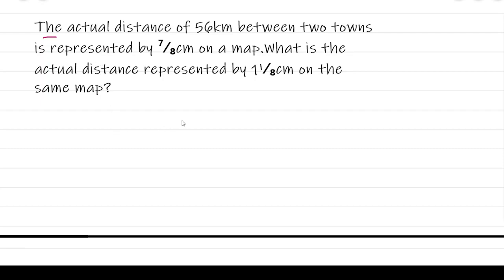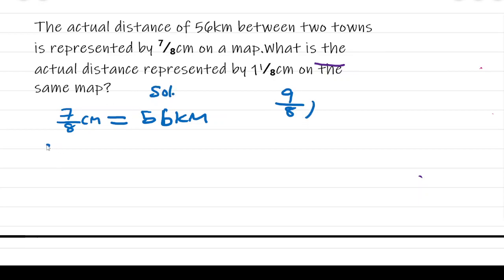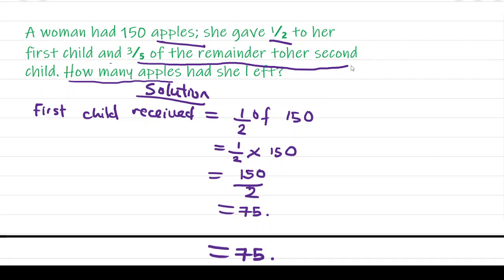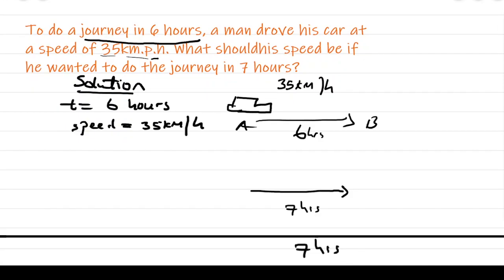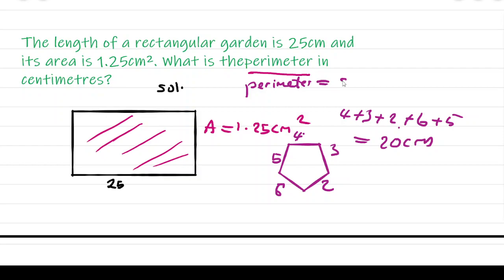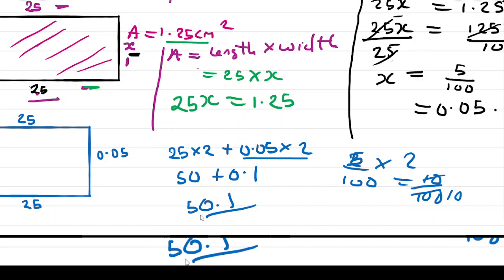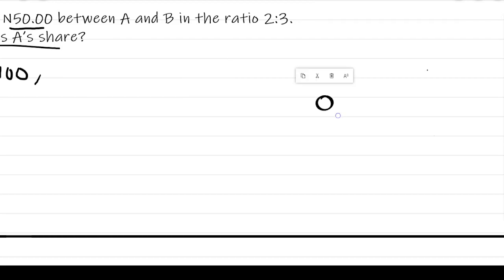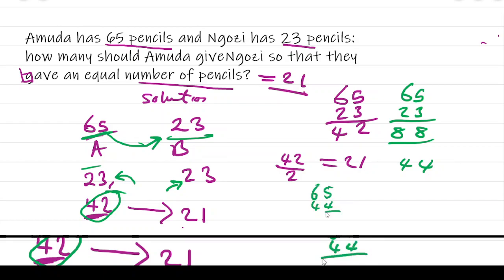Word Problems for Competitive Exams.(Problem 18 - 24)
Hello Everyone an welcome back to the good stuff we've been doing.